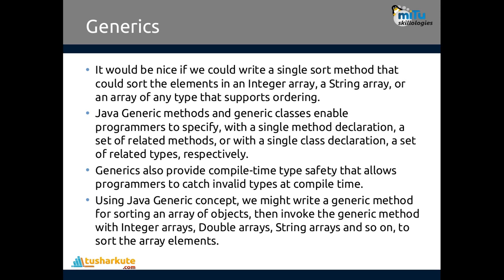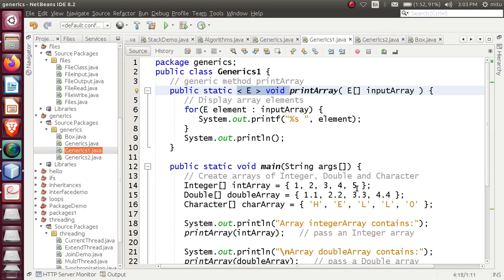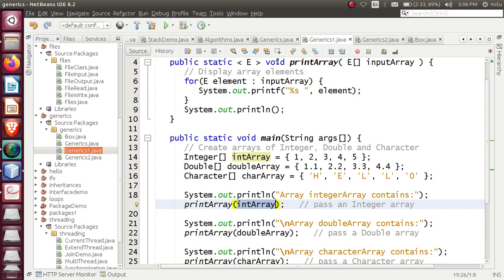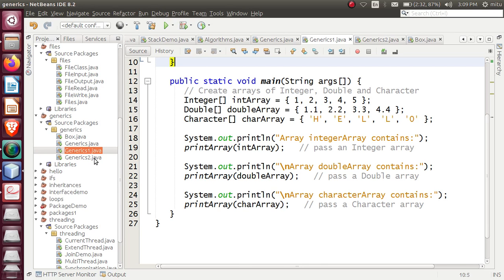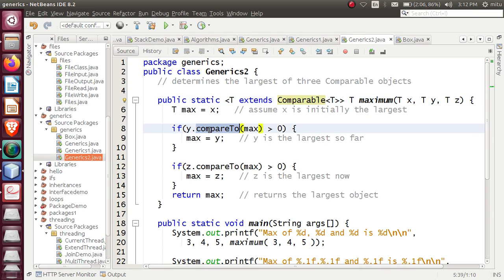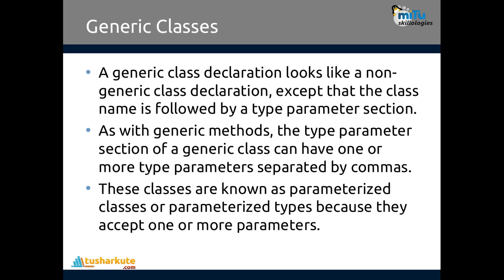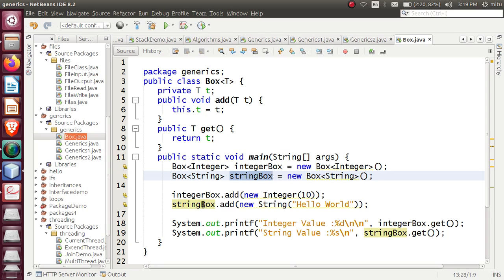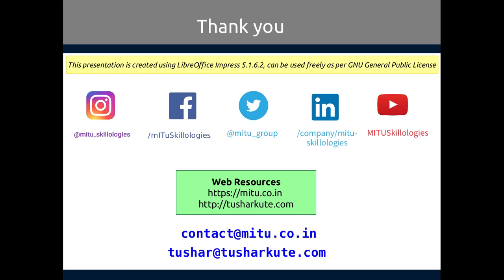Core Java Programming Session 18: Generics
Contents:
1. Different Kind of generic classes